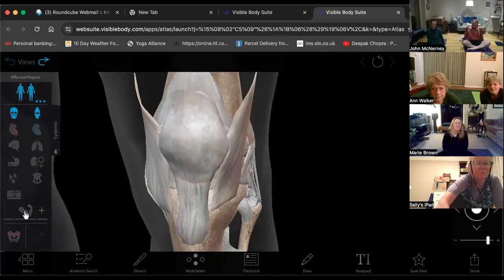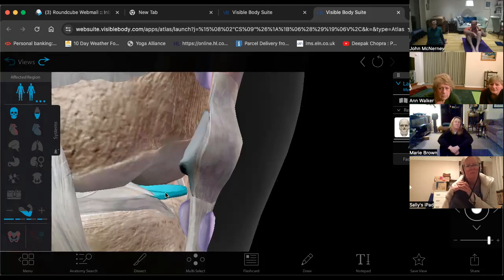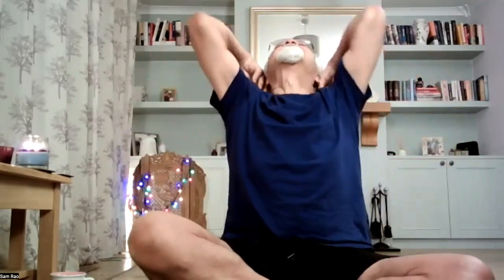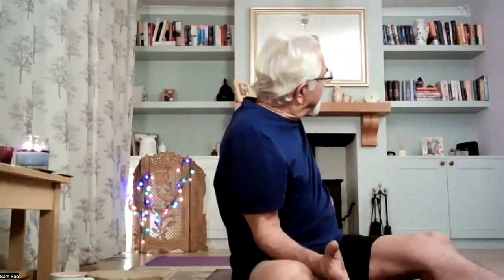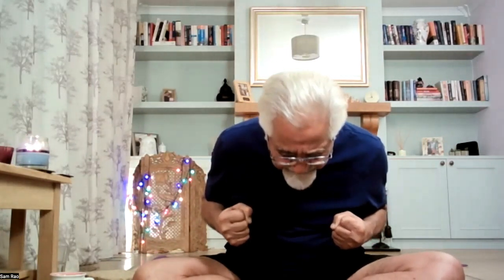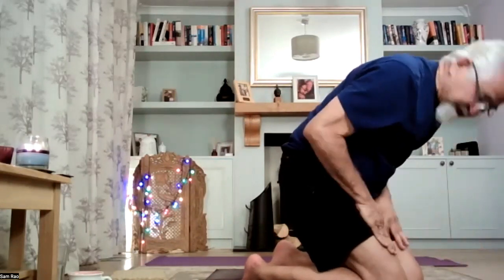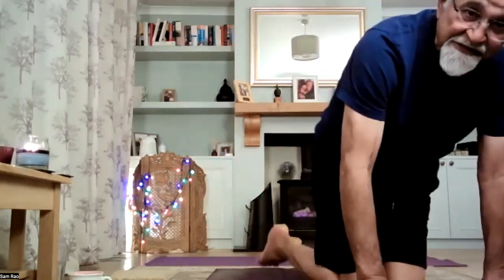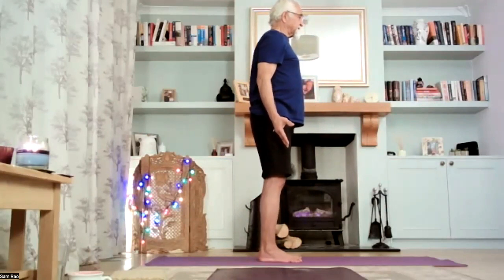Looking after your knees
introduction using A&P software and then postures to help with managing and maintaining knees